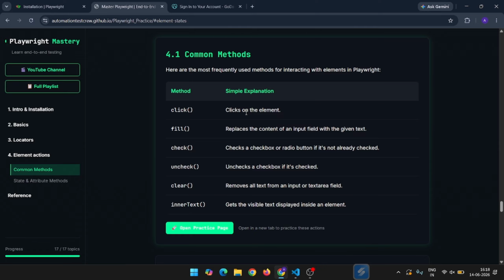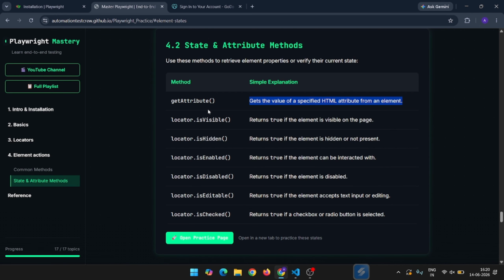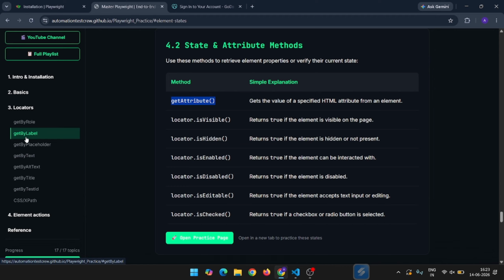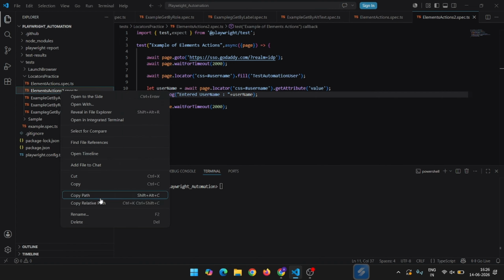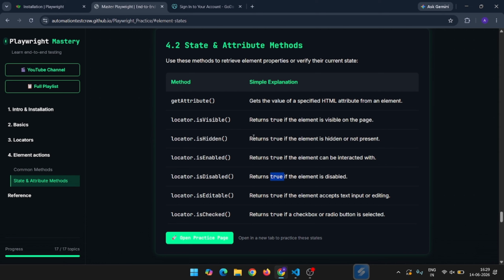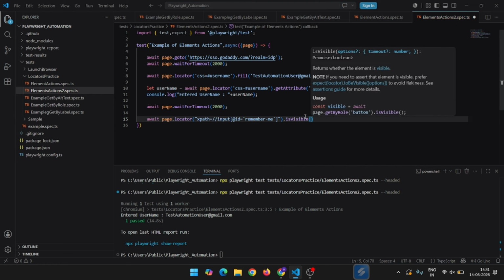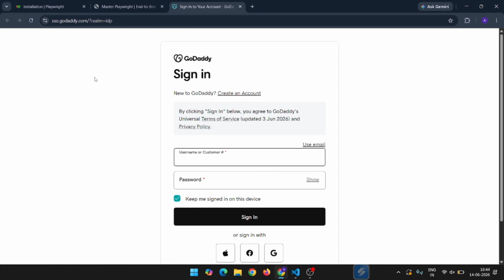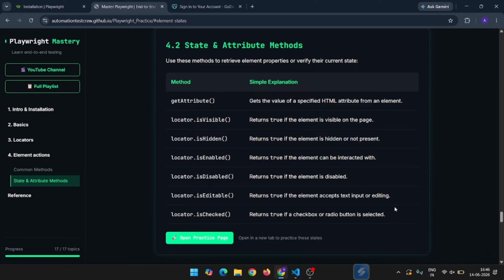Playwright Element State & Attribute Methods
Playwright Element State & Attribute Methods Explained with Example